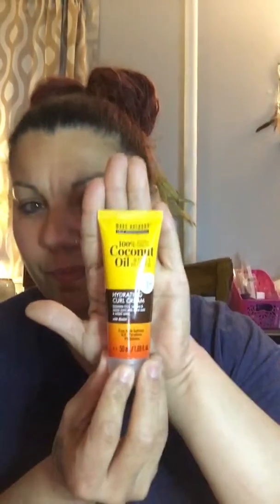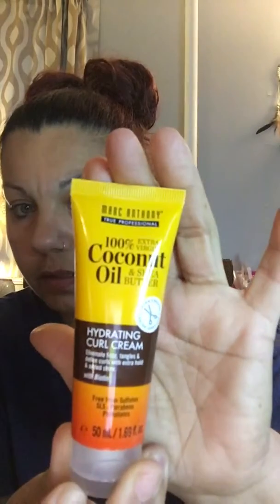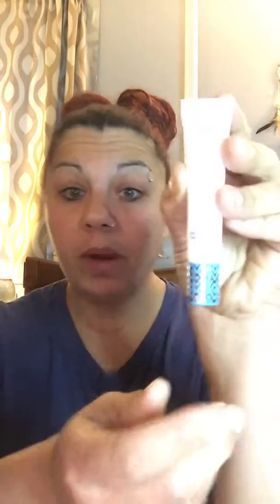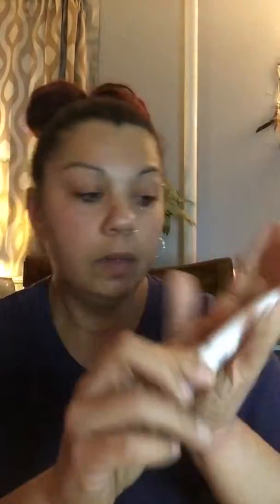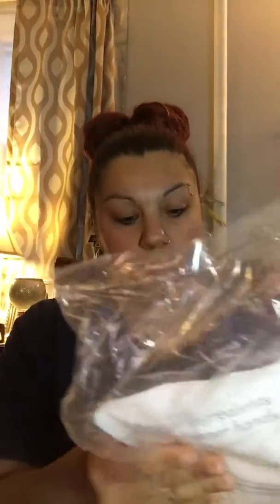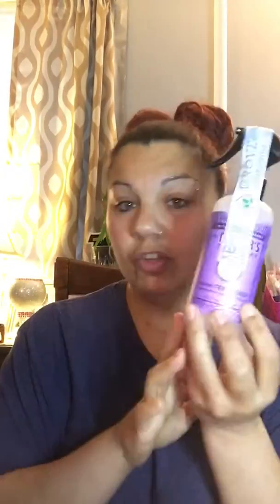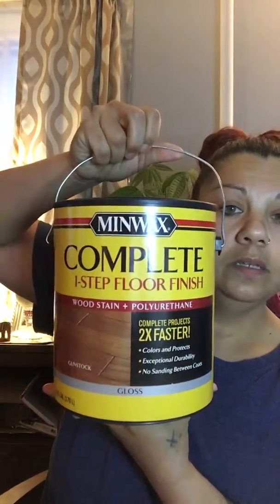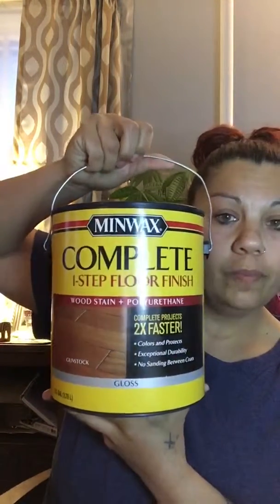Myer haul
It’s been a hot minute that I been on but I been busy with life.